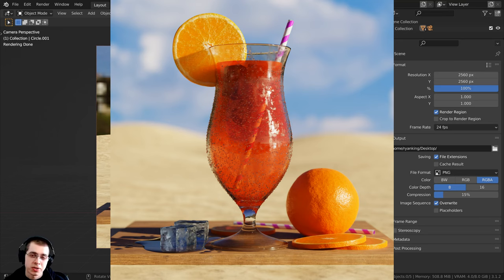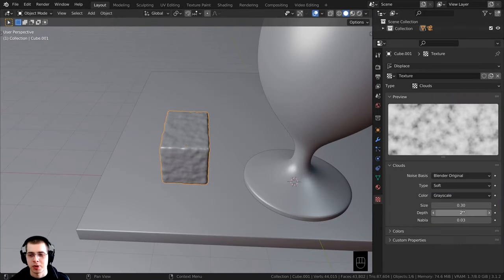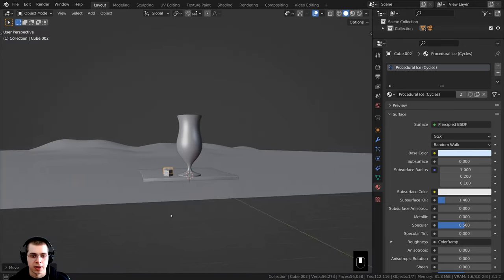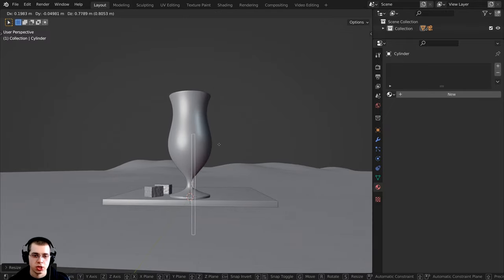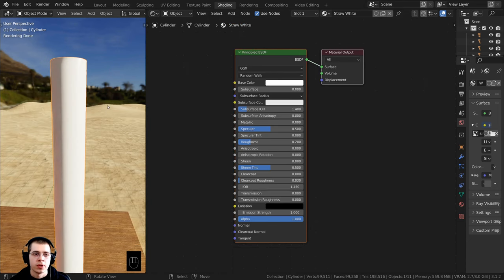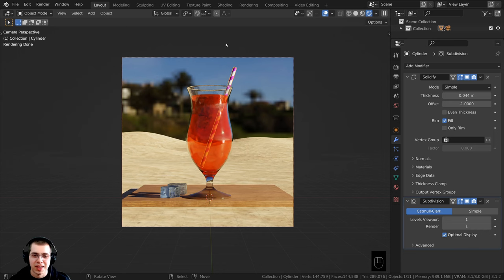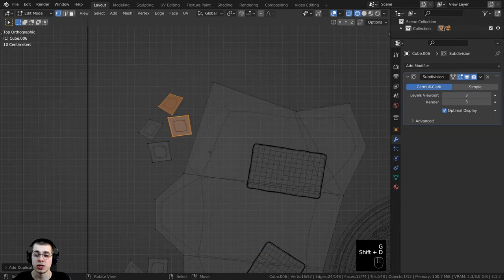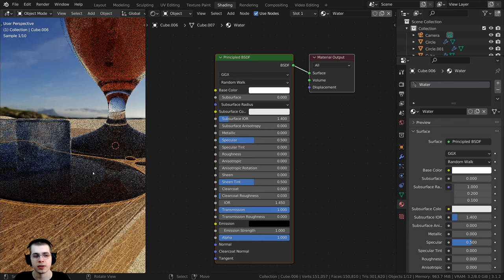Summer Beverage 🍹 Part 2 (Blender Tutorial)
This is part 2 of my Blender tutorial series, where we will create this Summer Beverage scene. 🍹